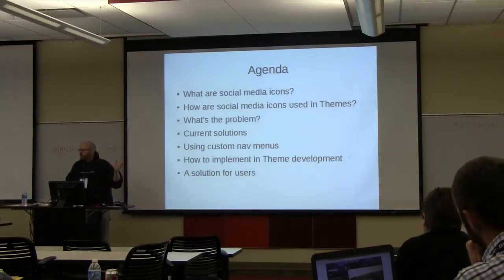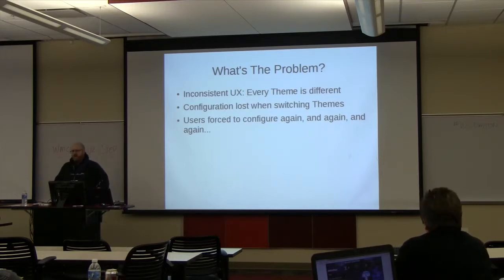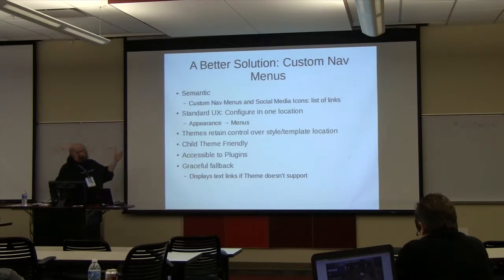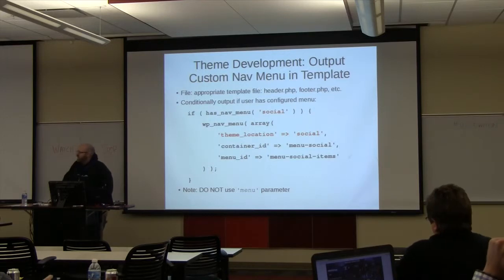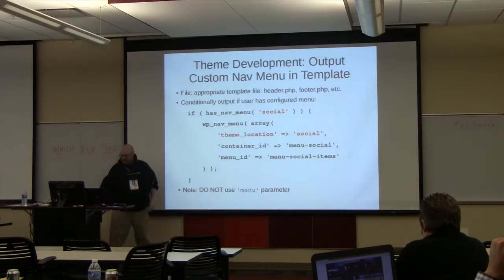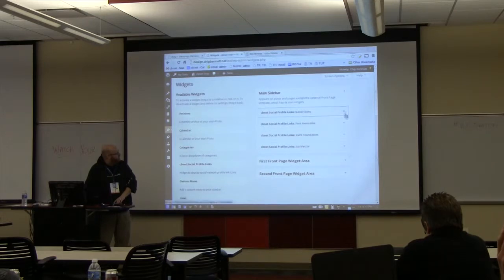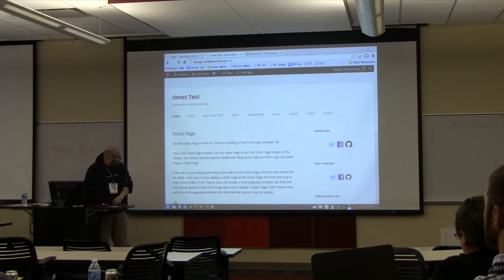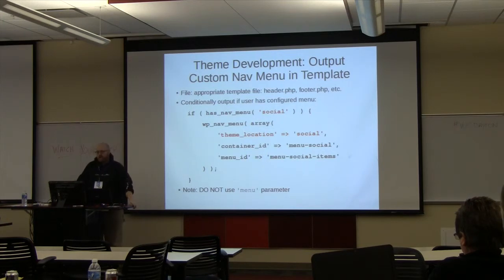WCDayton 2014 - Portable Social Profile Links Using Custom Nav Menus by Chip Bennett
This video is about WCDayton 2014 - Portable Social Profile Links Using Custom Nav Menus - Chip Bennett

Social profile links are a common feature for many WordPress Themes. Unfortunately, they are usually implemented using custom Theme options -- meaning that users are forced to re-enter their social network profile information every time they switch Themes. Also, some Themes use custom Theme options, while others add custom Widgets, or other ways for users to add their social network profile information -- which can potentially lead to confusion and poor user experience.